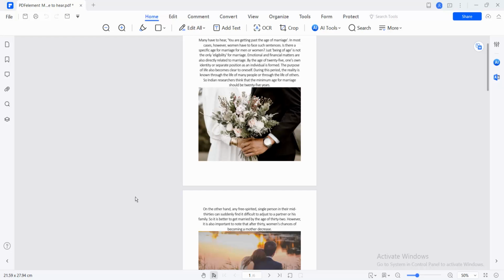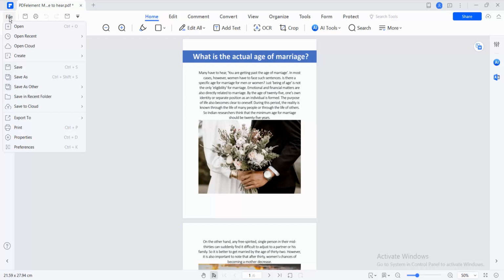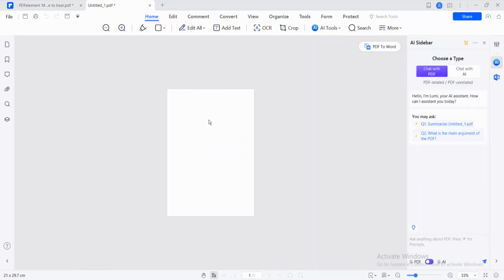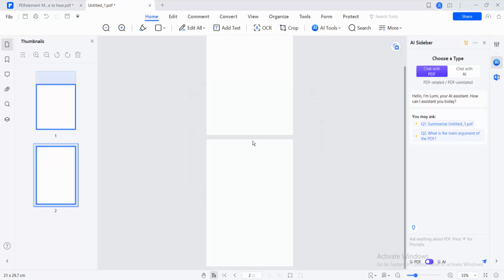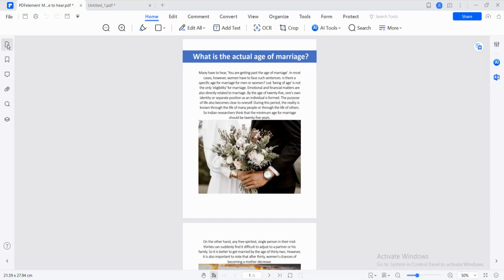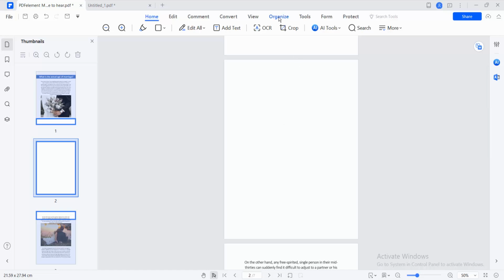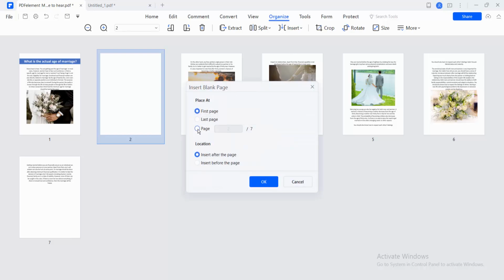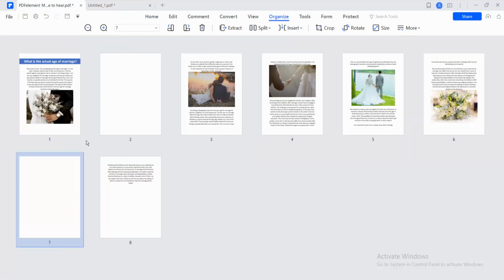How to make a blank page in Wondershare PDFelement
Hello everyone, Today I will show you, How to make a blank page in Wondershare PDFelement.